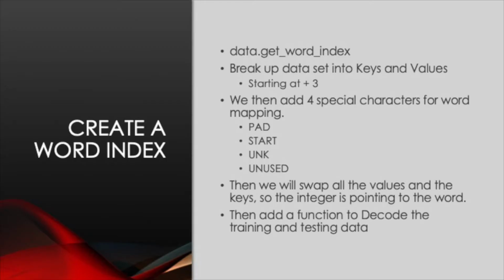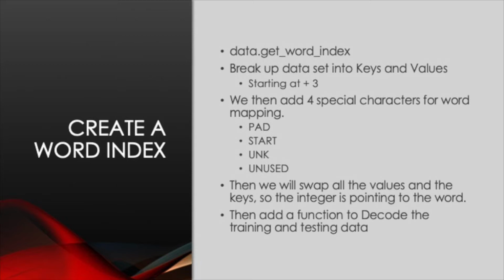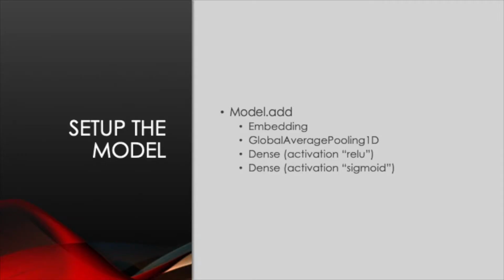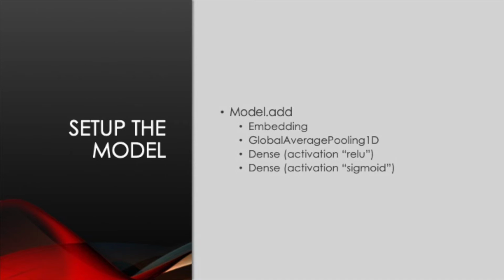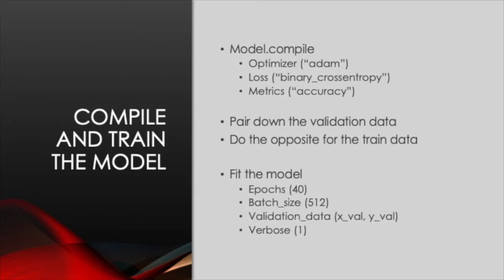The Essential Machine Learning Tutorial for Beginners: Text Classification Model Creation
This Tensorflow 2.0 tutorial discusses how to train a neural network for text classification. Specifically classifying movie reviews from the imdb data set as either positive or negative.